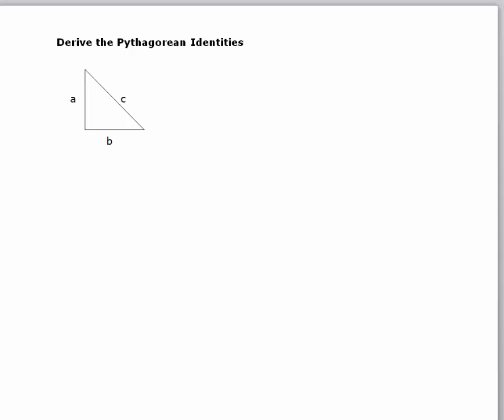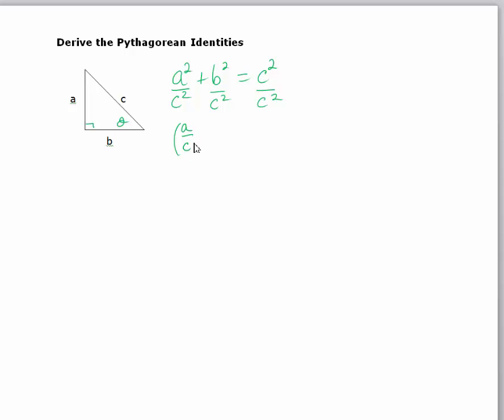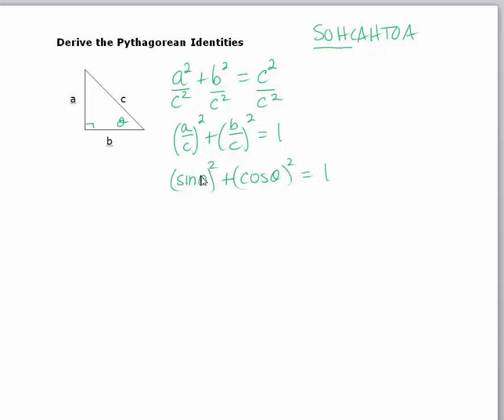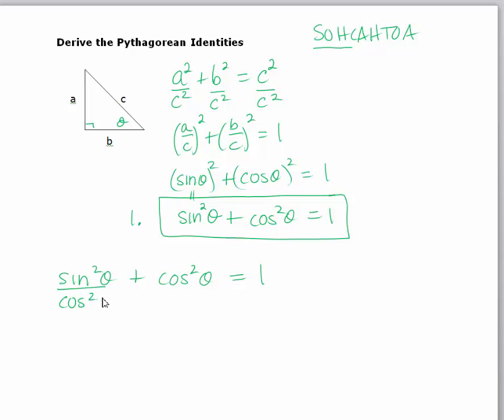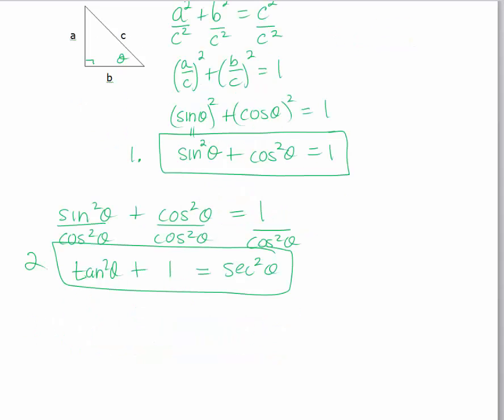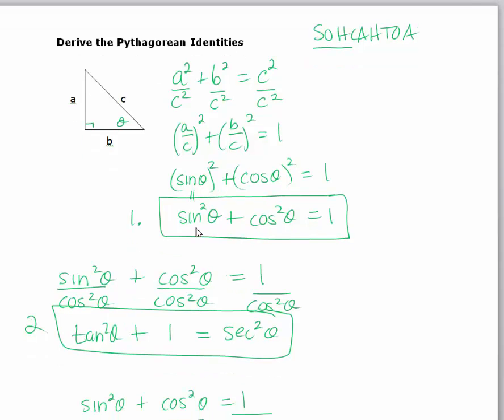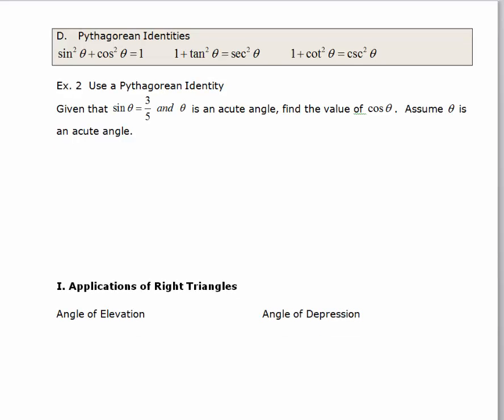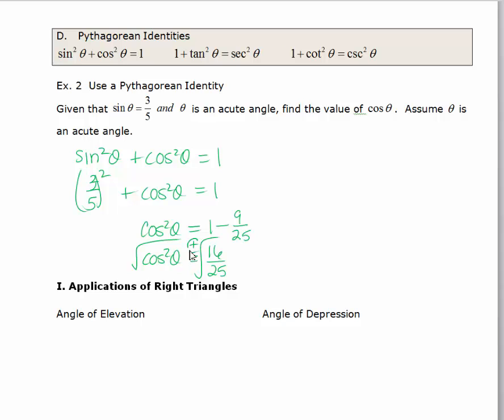Right Triangle Trigonometry II-3